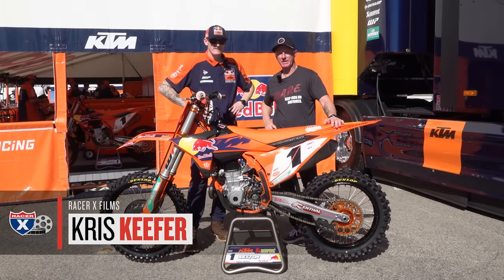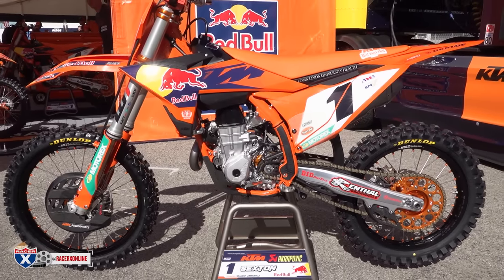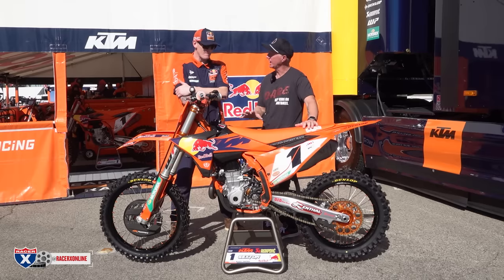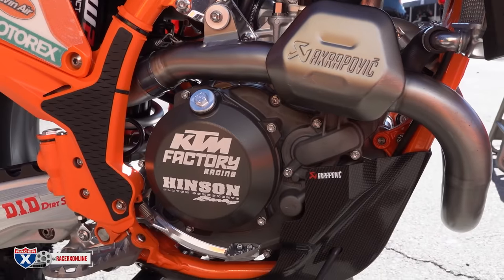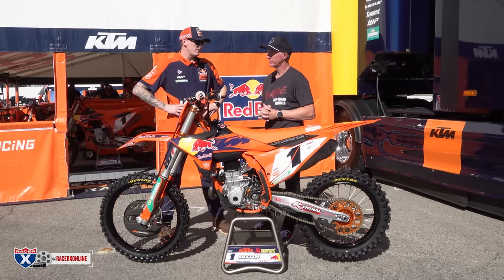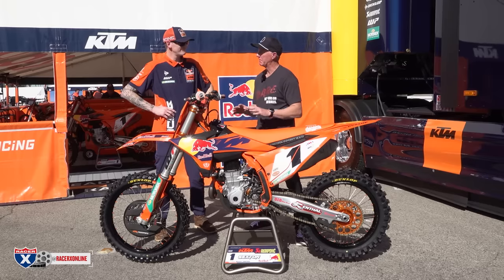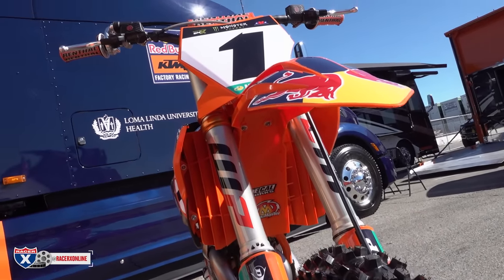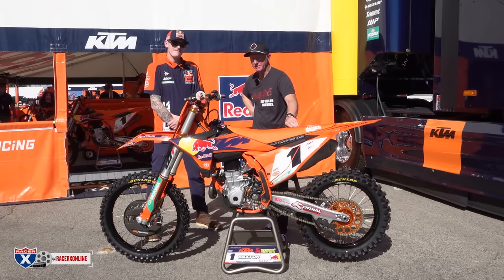"He's all about wanting the bike balanced" - Chase Sexton's Red Bull KTM 450 SX-F | Bike Breakdown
Kris Keefer got the low down on defending 450SX champion Chase Sexton's new Red Bull KTM 450SX-F machine a couple week's back with the help of mechanic Brandon Zimmerman. After switching over from his long-time home at Honda, hear what Sexton is doing to setup the KTM to his liking. Zimmerman discusses the engine feel Sexton likes (front side/low end tourque), why he chose to run KTM's newest factory edition frame over the old one, and what things he's particular about with the motorcycle from week to week.

Film/edit: Kellen Brauer

ABOUT FLY RACING
Since 1998, FLY Racing has aimed to provide customers with the very best in off-road performance products. Led by the revolutionary Formula S Smart helmet, FLY Racing continues to push innovation in safety to new levels. Never before has style and technology blended together so seamlessly as the 2024 FLY Racing line-up. Follow @flyracingusa on social media and cheer for all of the FLY Racing riders in the SuperMotocross World Championship.